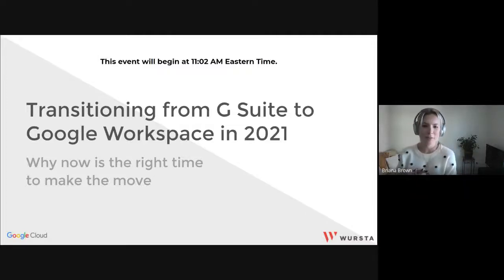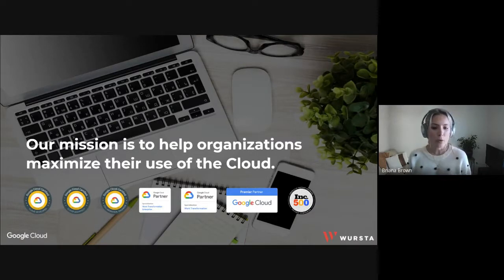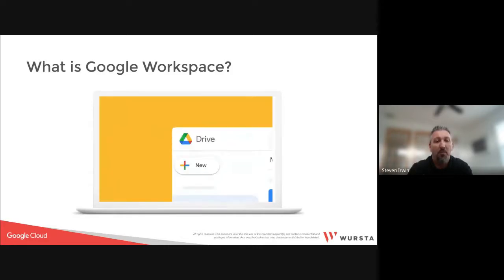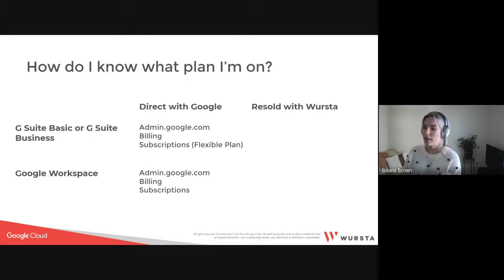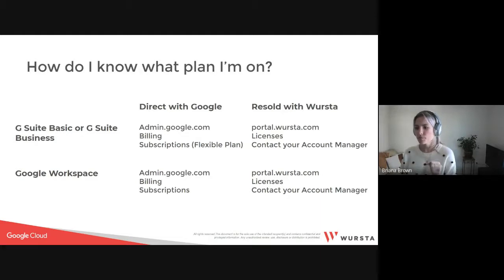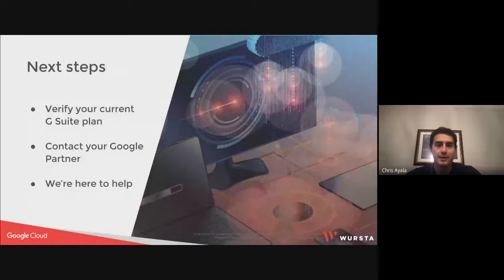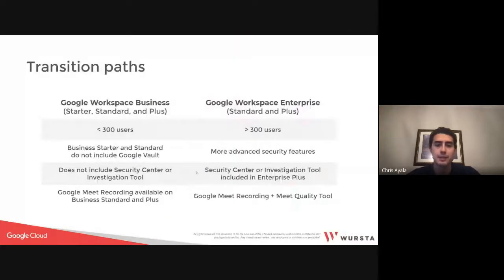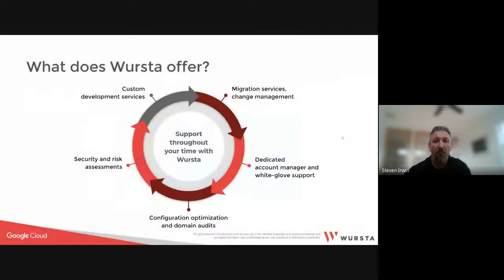Transitioning from G Suite to Google Workspace in 2021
Join Google Workspace experts as we discuss what G Suite Flex customers can expect as they transition to Google Workspace. We’ll go over timelines, available options, and more.